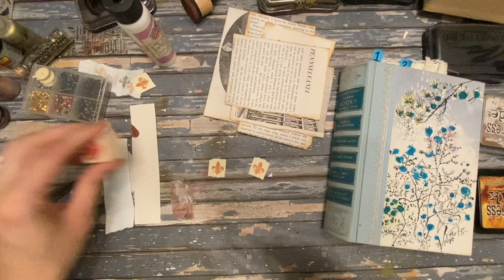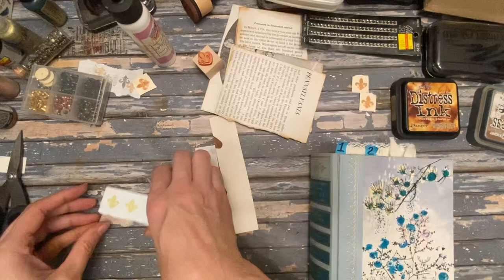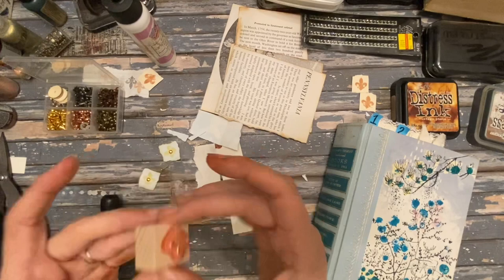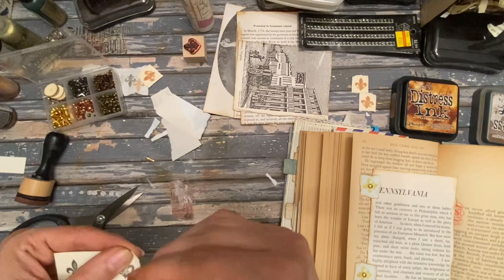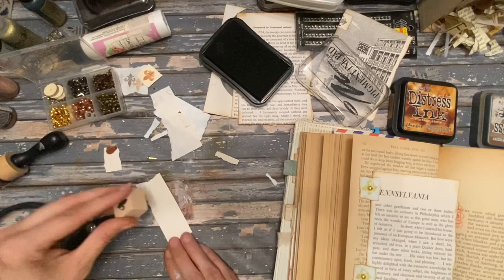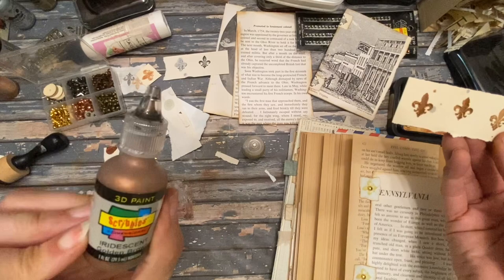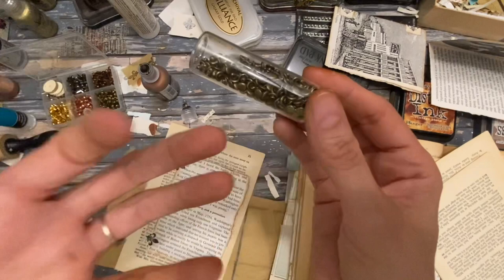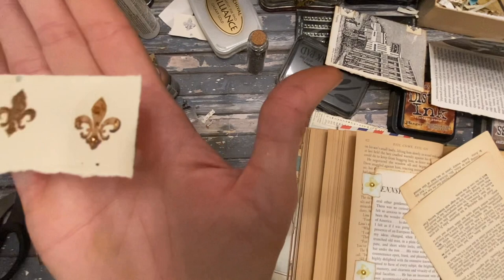Faux Metal Hinge for all your Flip Outs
Pastel Highlighters
Colored Fine Permanent Markers
Tearing Ruler
Plastic Craft Boxes